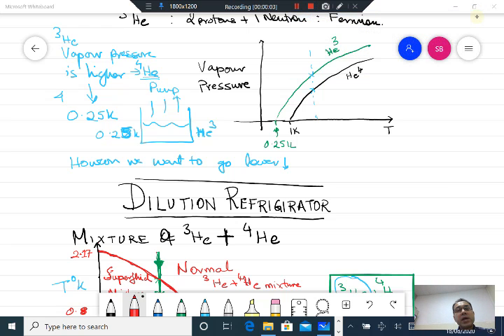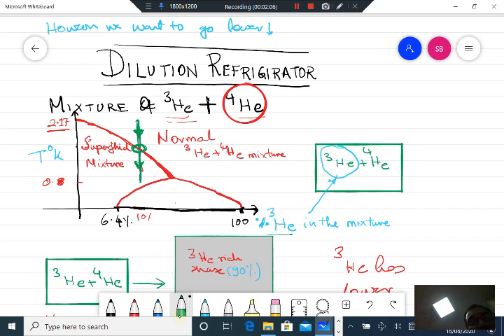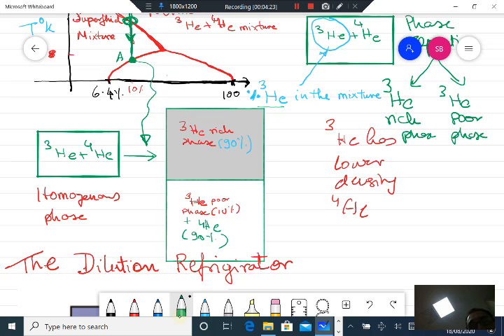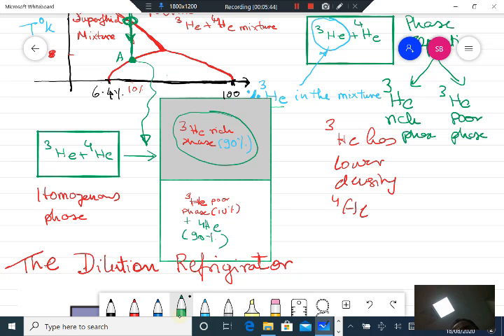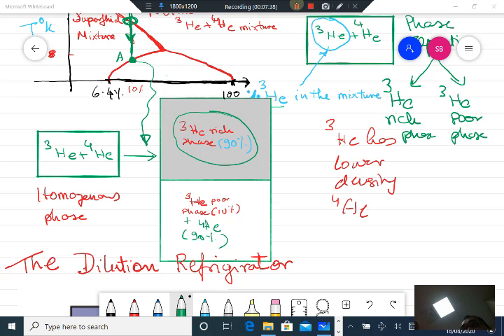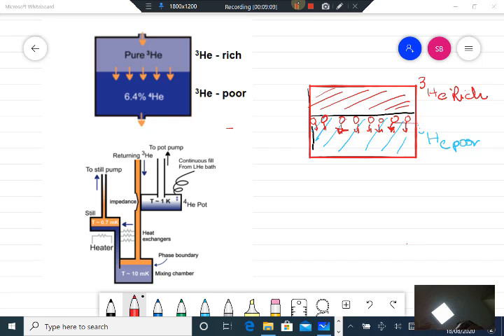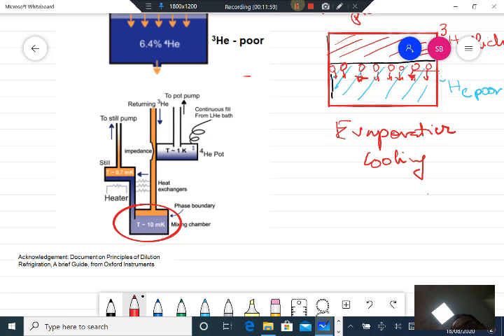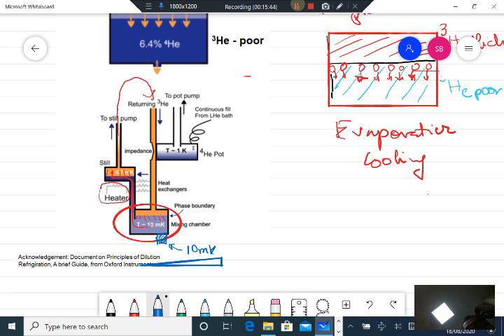Lecture 6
He3+He4 mixture, Principle of Dilution Refrigirator